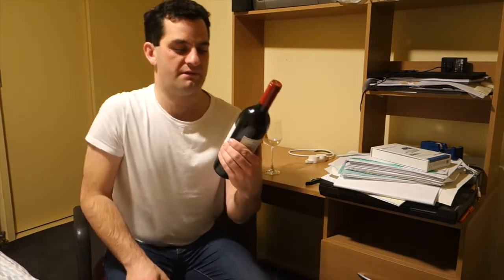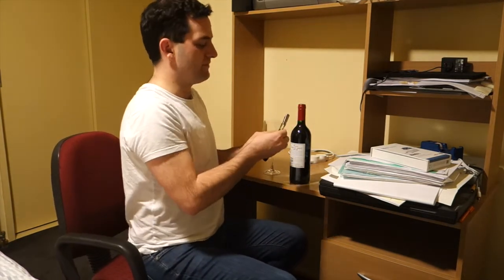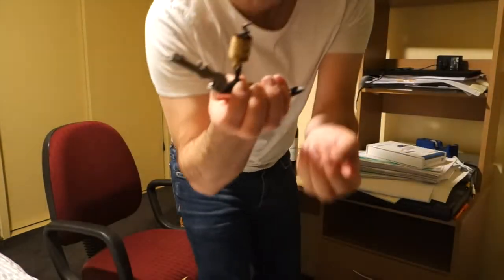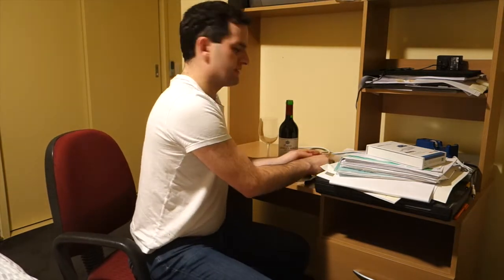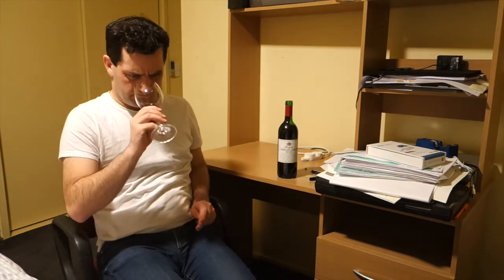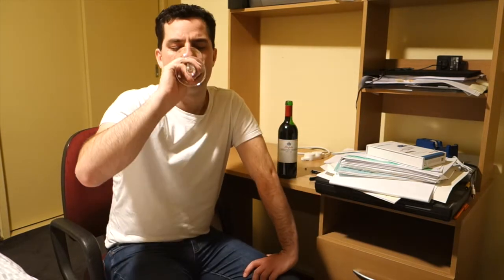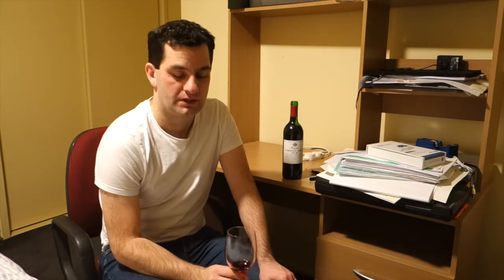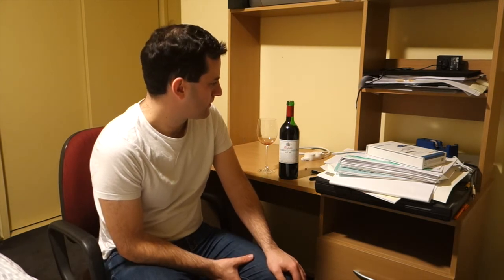Let's Taste - Penfolds Bin 389 1996 with The Intrepid Wino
Possibly against trend, I opened the Penfolds Bin 389 1996 from my cellar and tasted it before sharing it with my parents.